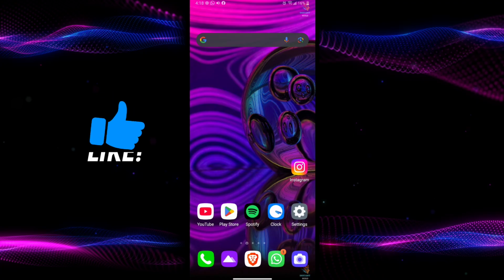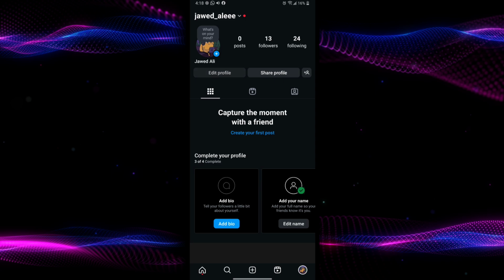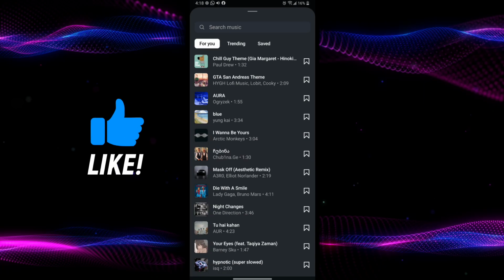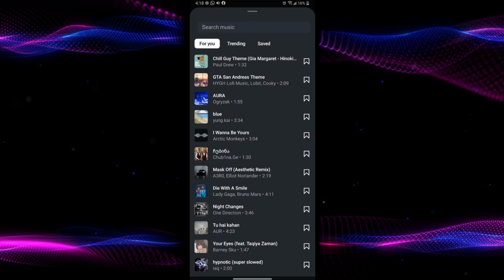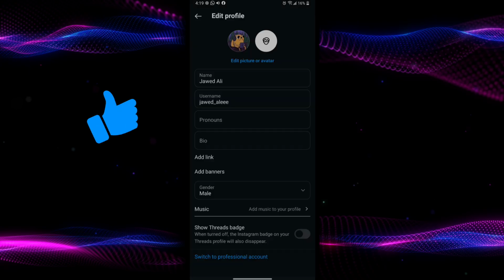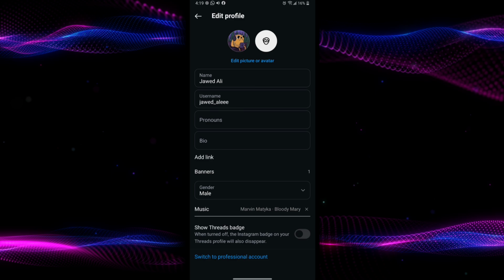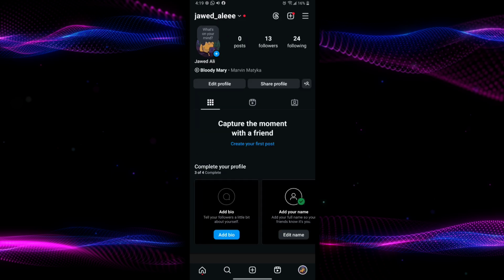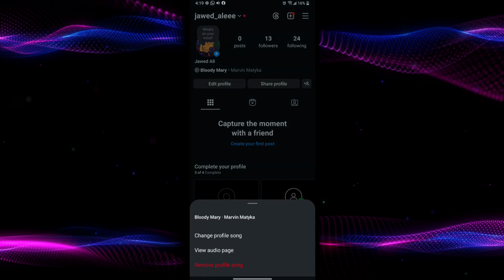How to Add Music to Your Instagram Profile – Full Guide 2025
Want to make your Instagram profile pop in 2024? Adding music to your profile is a simple but powerful way to express your vibe, showcase your personality, and leave a lasting impression on visitors. In this step-by-step video tutorial, we’ll walk you through exactly how to add music to your Instagram profile using the latest features available on the app.

Whether you’re a content creator, business owner, or just someone who loves keeping their profile fresh and engaging, this guide will show you how to:

Access the music feature in your profile settings

Search for the perfect song that reflects your mood or brand

Customize how your chosen track appears

Troubleshoot common issues if the music feature isn't available

We’ll also share tips on how to pick trending songs, optimize your bio with music for more engagement, and make sure your profile looks updated and professional for 2024. No tech experience required — just follow along and elevate your Instagram presence in minutes.

This tutorial is perfect for anyone looking to refresh their Instagram aesthetic, connect with followers on a deeper level, and keep up with the latest features that set you apart.